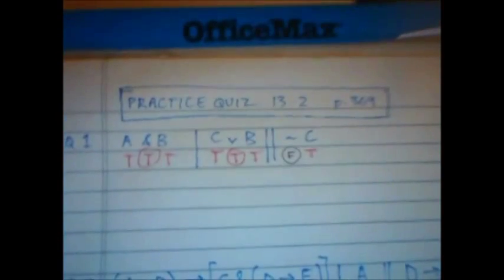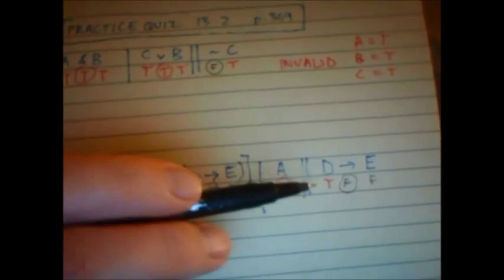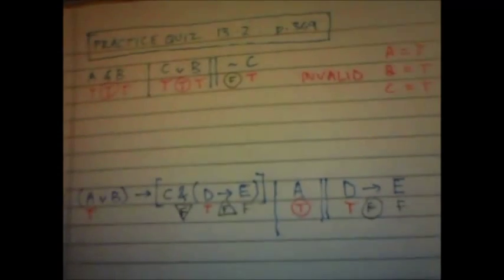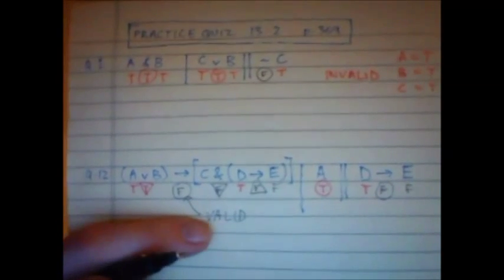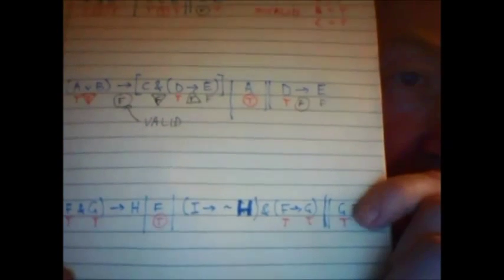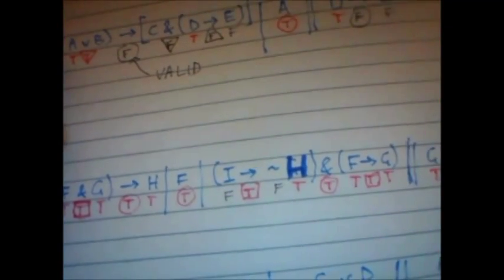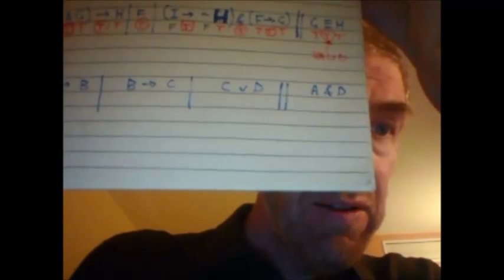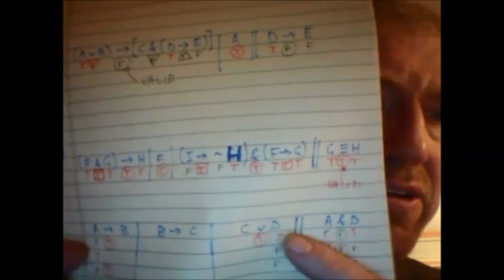PHL 202 Shortcut truth table test for validity